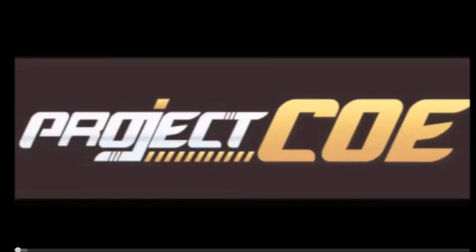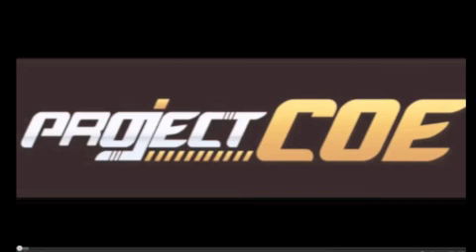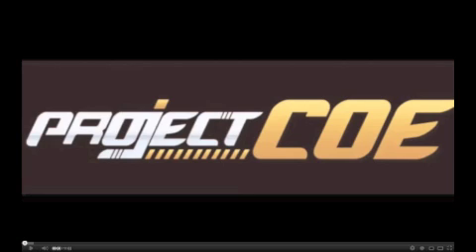Canadian Gamers Podcast - Episode 27: The Revenge of Magic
This podcast is about Microsoft's rumored leaked plans for the next Xbox, some new Vita games Jarrod bought, and Steven wraps it up with a talk about magic and Sci-Fi.

it's also available through iTunes by searching for Canadian Gamers.